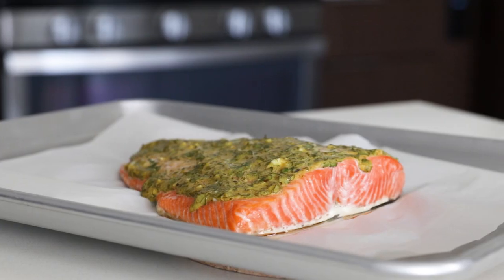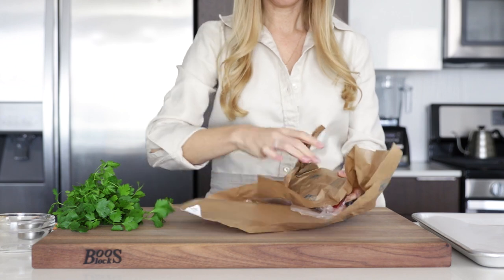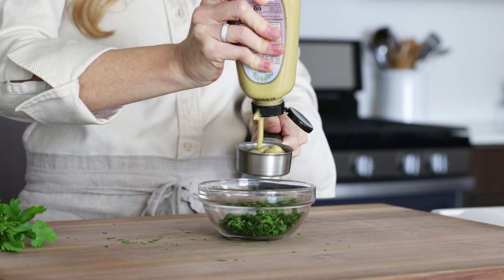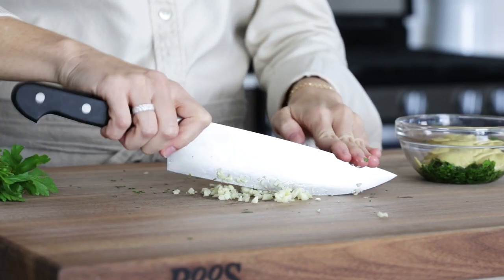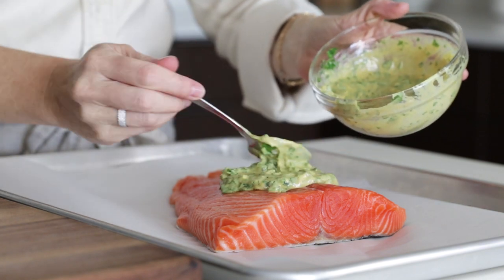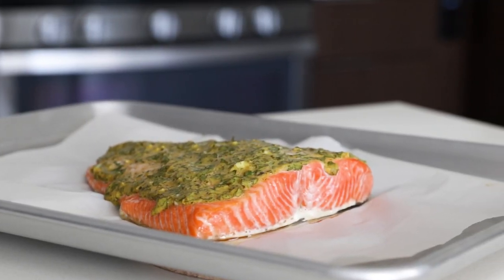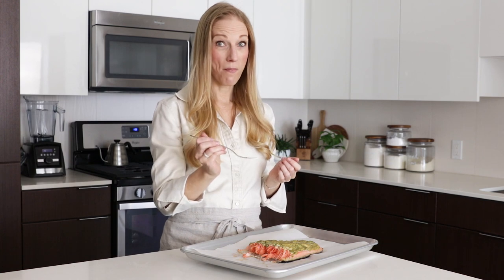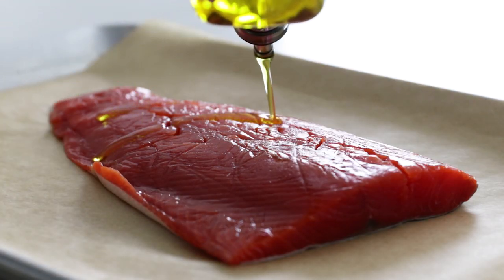DIJON BAKED SALMON | my favorite easy salmon recipe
This salmon recipe is so incredibly easy and it's bursting with flavor. Just coat a large salmon fillet with my Dijon mix and bake it for 18-20 minutes. The end result is a healthy baked salmon recipe that's super moist, light and flaky. It's also paleo, low-carb, keto and Whole30 friendly. A family favorite dinner recipe for sure! And it makes for some tasty weekly meal prep (if you watched last week's video). Enjoy!

PRODUCTS & INGREDIENTS MENTIONED:
Organic Dijon (Whole30 approved)
Avocado Oil
Baking Tray